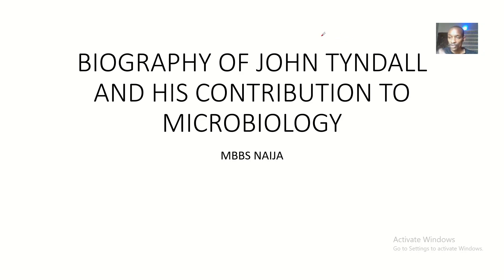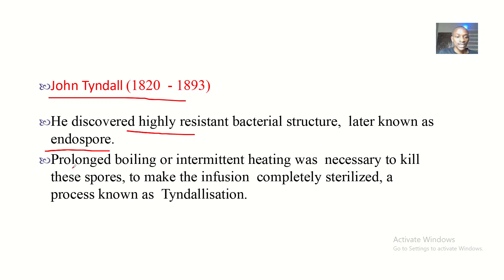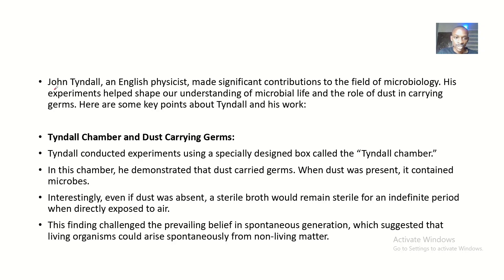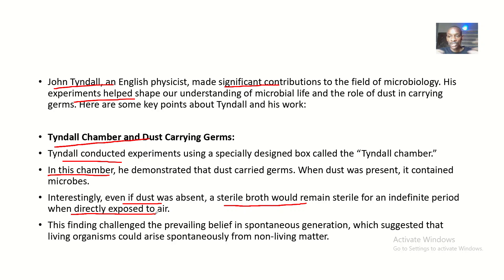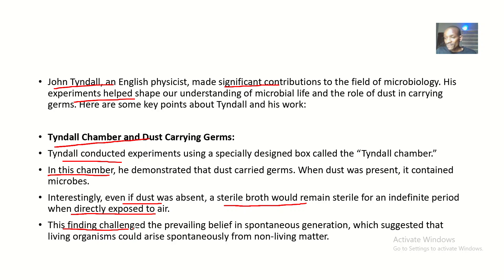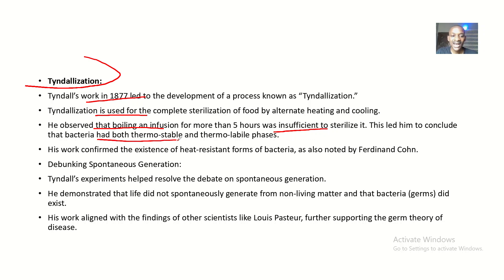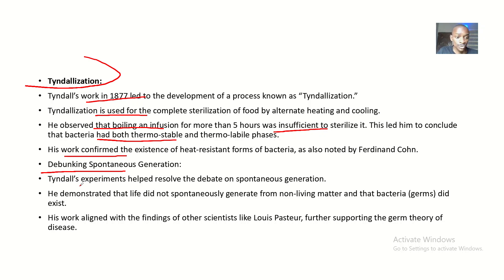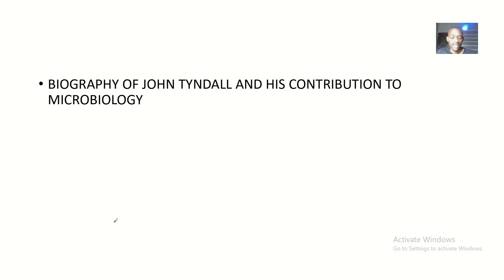Biography of John Tyndall and His Contributions to Microbiology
John Tyndall was an English physicist who contributed to microbiology by disproving spontaneous generation in 1877. He demonstrated that dust carries germs and that if no dust is present, sterile broth remains free of microbial growth even when exposed to air. He also discovered endospores in hay infusion, which require prolonged boiling or intermittent heating to kill. His work, known as Tyndallisation, involves heating to kill these spores and make the infusion completely sterilized. Tyndall's contributions to microbiology were significant, as they helped establish the germ theory of disease.